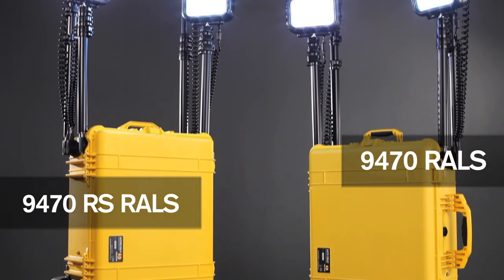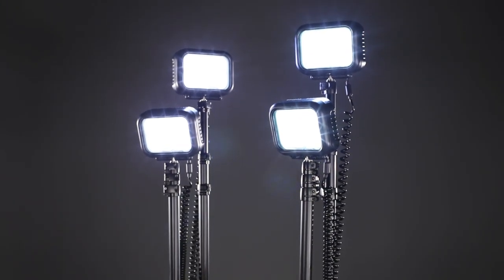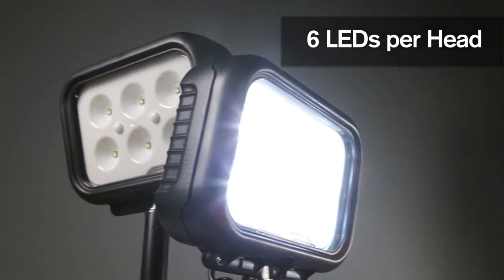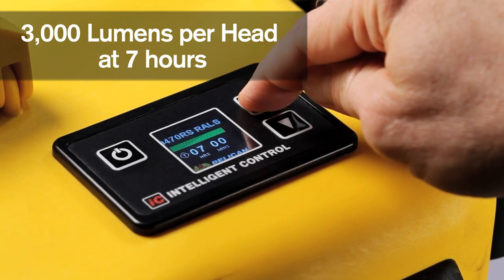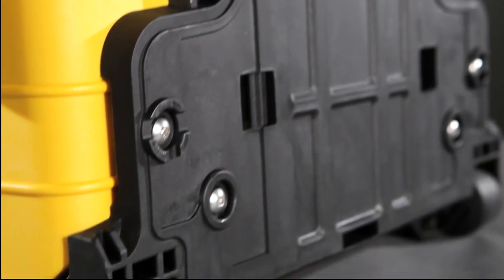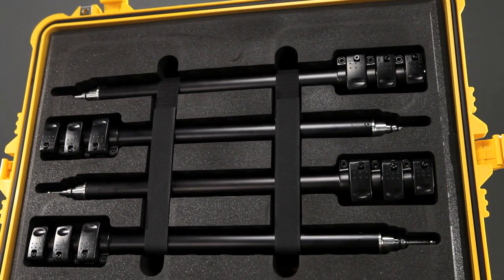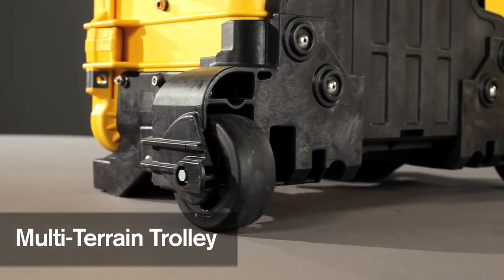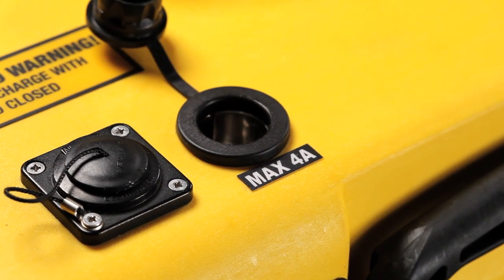LED Lighting Systems: Pelican 9470 & 9470RS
LED lighting systems are a Pelican Products specialty. The 9470 and 9470RS LED lighting systems are part of the Pelican tough family of products.

The 9470 LED lighting system features quadruple LED lighting lamp heads, producing 12,000 lumens of light. Extendable, telescoping masts support each 360-degree rotating light head. This powerful LED lighting system, its lights, telescopic poles, and charger all fold up and store inside of the durable Pelican case attached, which boasts two durable polyurethane wheels for easy transportation.

The unique RALS intelligent control allows the operator to vary the time and light output for up to 40 hours runtime. This portable LED lighting system boasts ultimate storage, and transport utility and protection.

The 9470RS LED lighting system, meanwhile, boasts all the capabilities of the 9470, but comes equipped with large, 50mm wheels for easier transport over rough terrain, a 12 volt auxiliary port for powering cellphones and laptops, as well as a remote control for wireless activation of the LED lighting system from afar.

The 9470 and the 9470RS LED lighting systems combine to offer the very best in performance and options.

Pelican Products, Inc. is the global leader in design and manufacture of both high-performance case solutions and advanced portable lighting systems. Our products are used by professionals in the most demanding markets including firefighters, police, defense / military, aerospace, entertainment, industrial and consumer. Pelican products are designed and built to last a lifetime. Our company operates in 19 countries, with 27 offices and six manufacturing facilities across the globe.